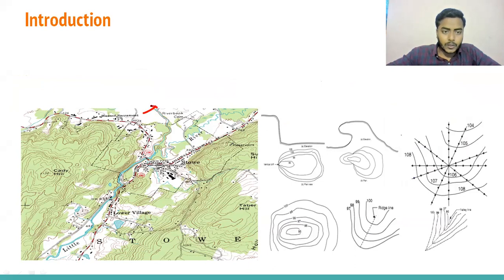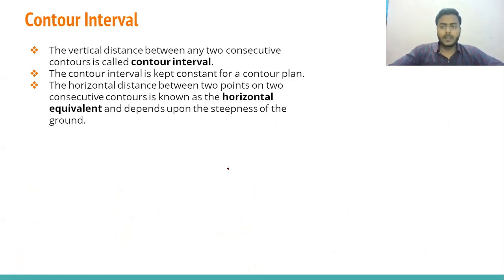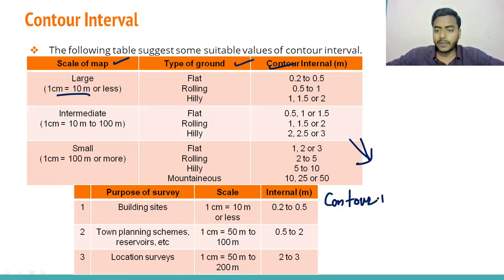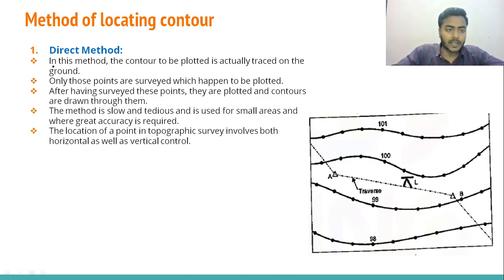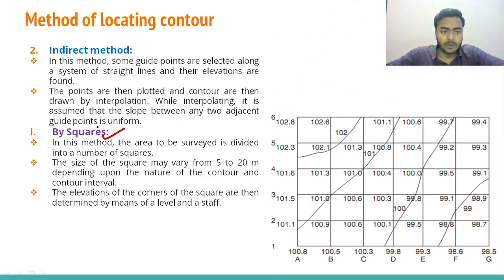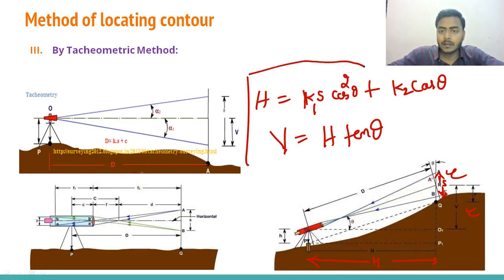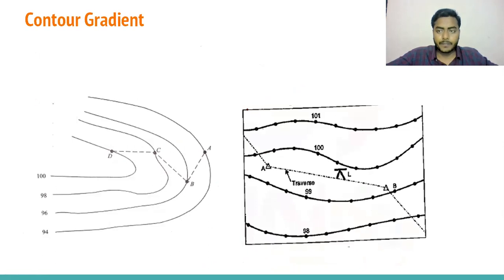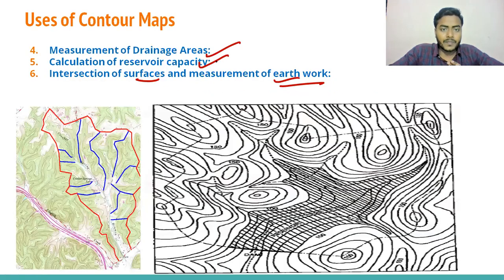Contour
This lecture includes:
Introduction
Contour Interval
Characteristics of contours
Method of locating contour
Interpolation of contour
Contour Gradient
Uses of Contour Maps